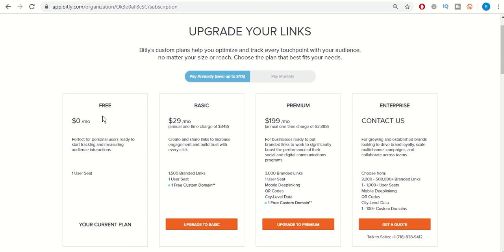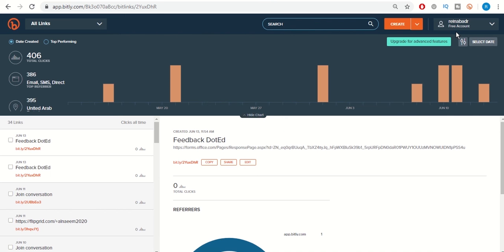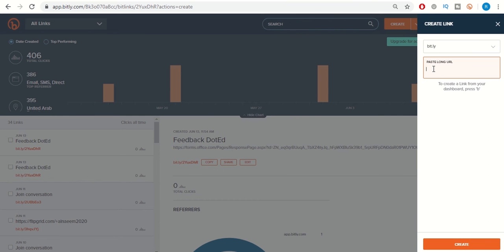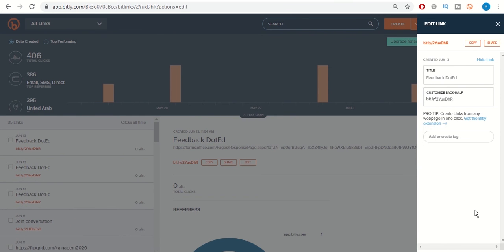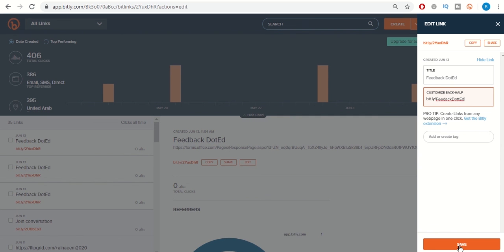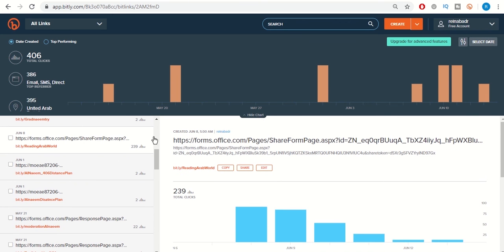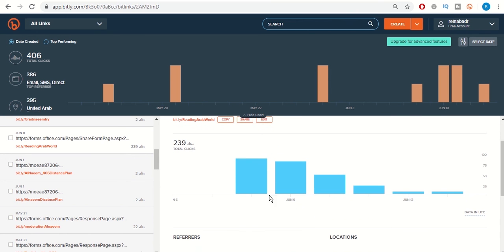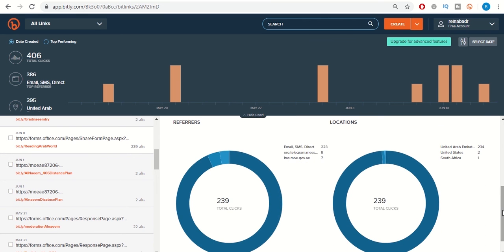How to shorten & personalize links to look professional & recognizable | Daily Online Teaching Tip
In this video, we will share  how to transform long URL codes using bit.ly, to a short professional link that is recognizable and reflects the content of what you are sharing. We will also explore the data provided by this site to help to track interaction with the shared links.
How to create a short link?
How to shorten your URL code?
How to transform the long URL code into a short one?
How to personalize your links?
How to track your shared links?
How to use bit.ly?